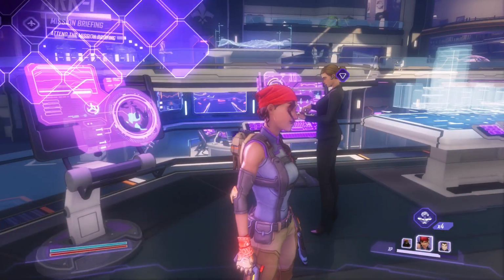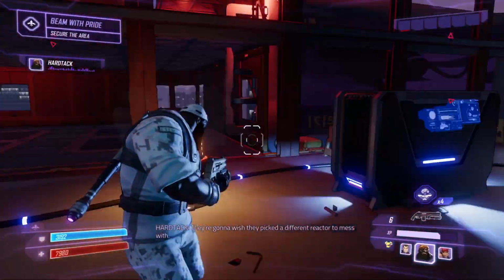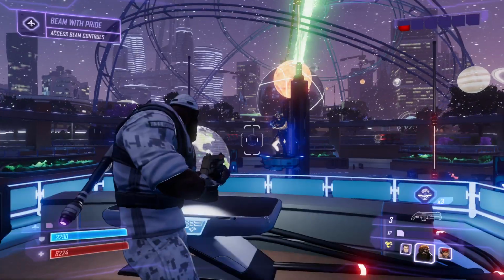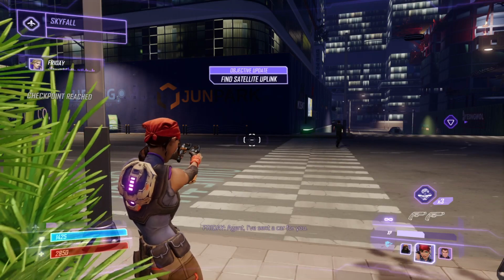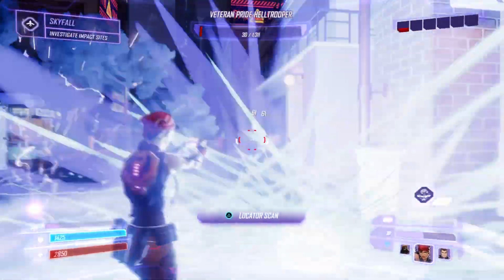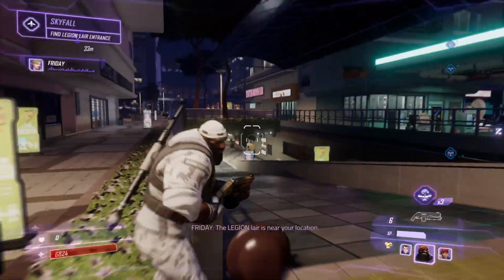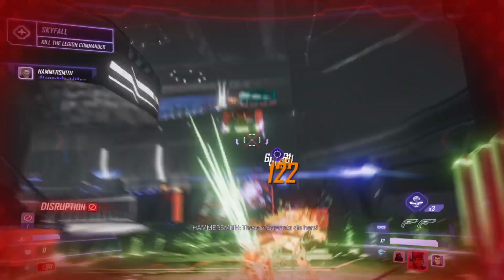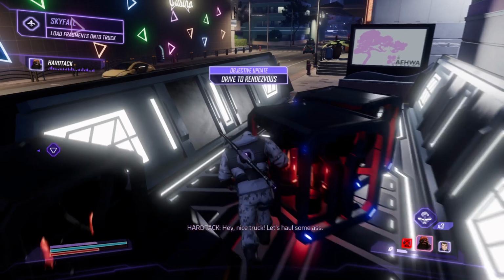Agents of Mayhem